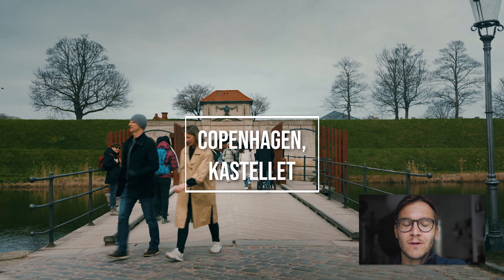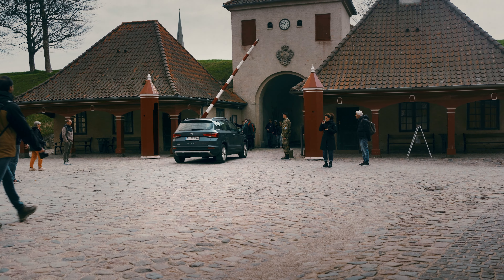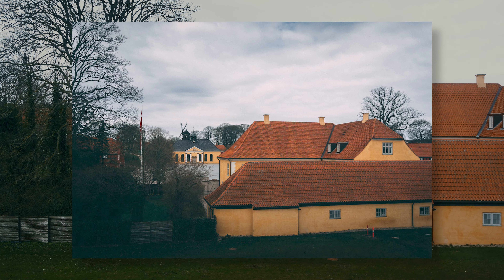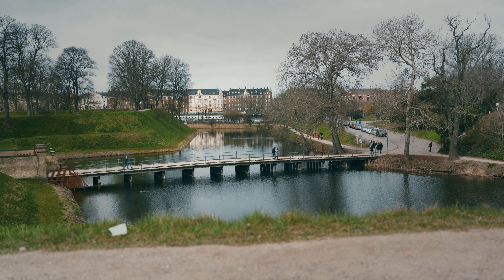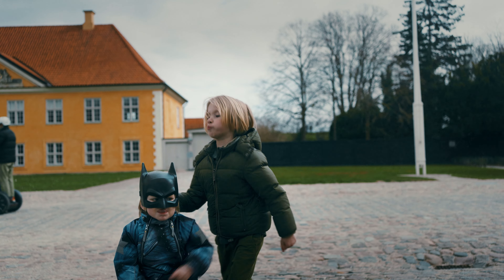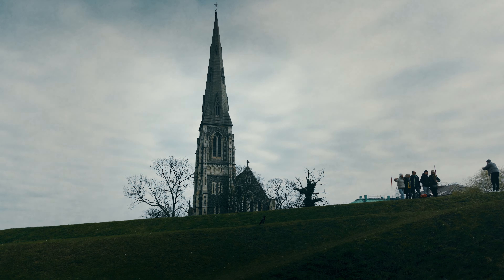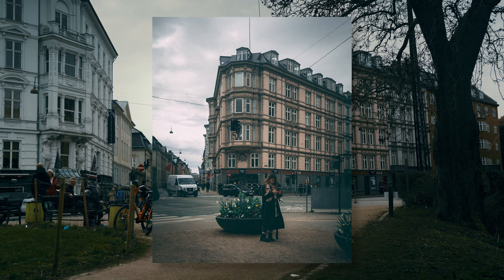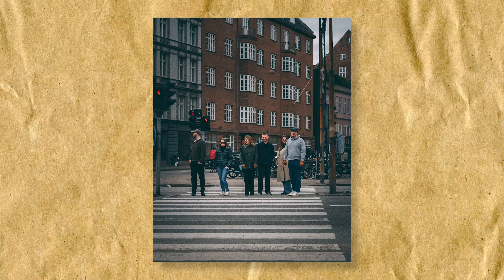POV Street Photography / Sony A7III + 35mm 1.8 | Unveiling Copenhagen's Charms at Kastellet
Join me on a captivating journey through the charming "streets" of Copenhagen, specifically at the historic Kastellet fortress. Through my POV street photography, captured with the Sony A7III camera and the 35mm 1.8 lens, immerse yourself in strategic defense walls of Kastellet to the daily life scenes, this video showcases the beauty and allure of street photography in the heart of Copenhagen.

Witness the unique perspective of street photography as I explore the bustling atmosphere and capture the essence of Copenhagen's street charm.

You need stock photo or video? What about sound effects or music for your next project? You can get it all with one license and you can use it for your work too.

MAIN GEAR
MAIN VIDEO CAMERA
SECOND CAMERA

VIDEO GEAR
CHEAP but GOOD LAVELIER MIC